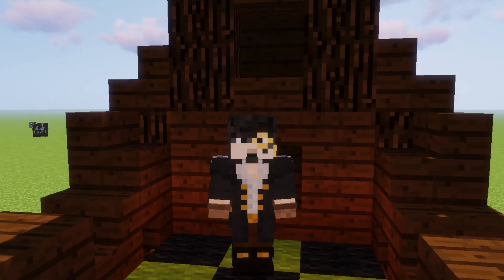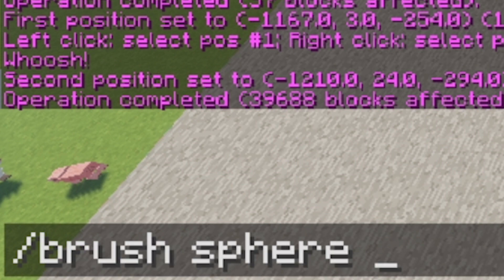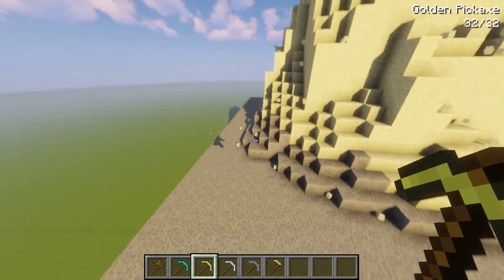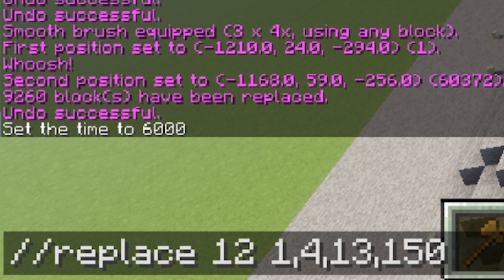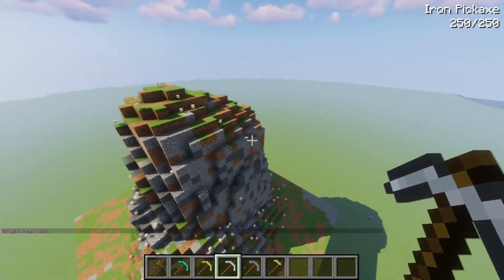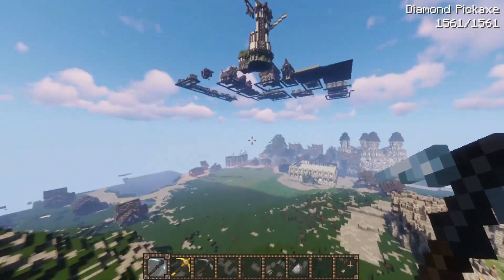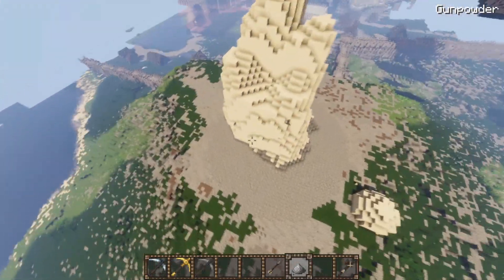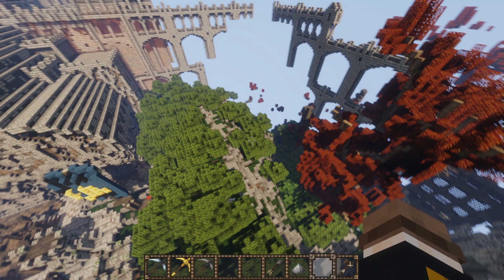World Edit/Voxel Sniper Tutorial - How to Mountains & Hills | 1.12 - 1.14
I had more and more people ask me to show them how i make my terrain so here is hopefully a helpful video for you!

Thank you to my Patreons:
Patreons:
Sapphire_The_Fox
GoldGaming
Inven
SkyTheWolf2
Wowgurl